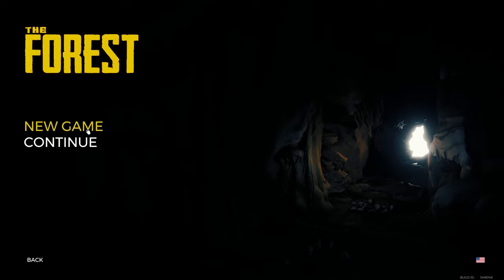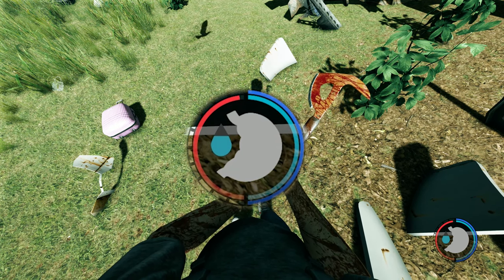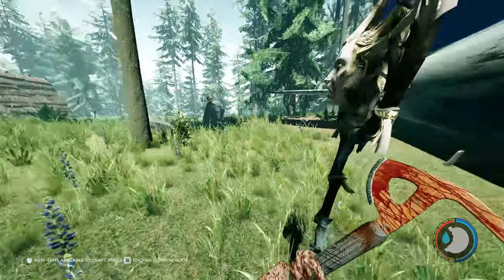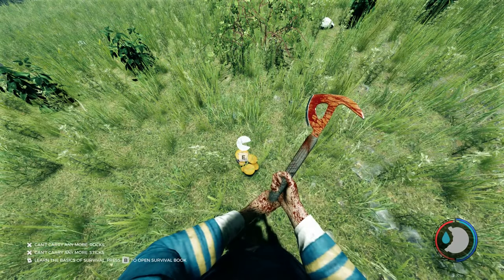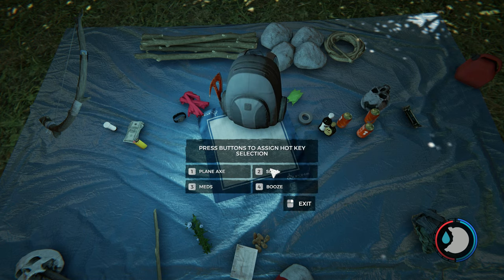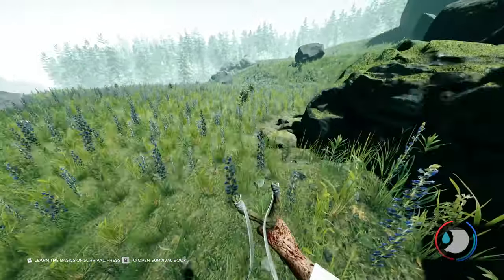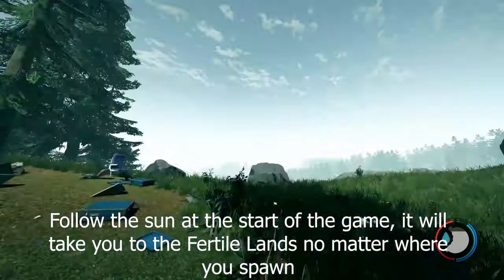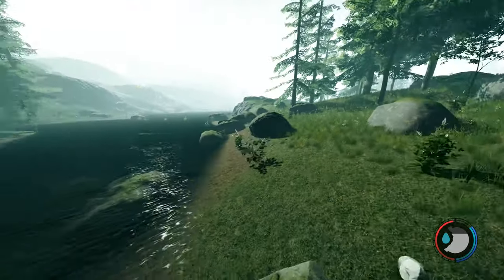Beginners Guide 2019 Part 1 - Where did you crash? | The Forest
In this video of The Forest, I provide you with part 1 of a beginners guide series. This one focuses on where you land, markers, stats, and where to go when you crash.

These videos are improvised so I may miss things, though I feel it comes across more natural. Thumbnail by Digit.

► MOBO: Asus Rampage V Extreme
► RAM: Corsair DDR4 3000MHz Vengence 4GBx8 = 32GB
► Video Card: Asus GTX-1080ti STRIX ROG OC Edition
► CPU: Intel Core i7 5820K 6-Core LGA 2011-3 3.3GHz
► Storage: ADATA M.2 SX7000NP 1TB + 24gb additional assorted drive space
► Keyboard & Mouse: Logitech G903 & Logitech G900
► Audio Recording: Scarlett 2i2 + SM58 Microphone
► Editing Software: Adobe Premiere Pro, Auditions, After Effects, & Photoshop
► Recording Software: Adobe Audition & NVIDIA Shadowplay